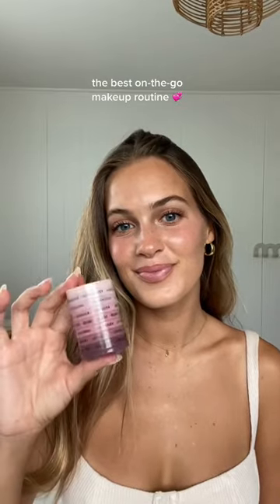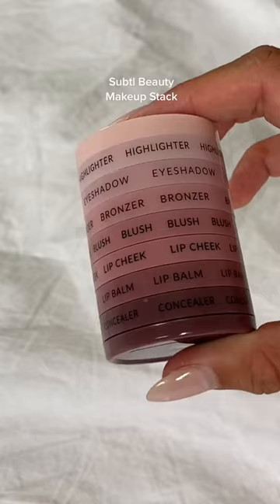Audrey Lillian Found The Best Makeup Product For On-The-Go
"For my on-the-go girlies who still want a full face of makeup.